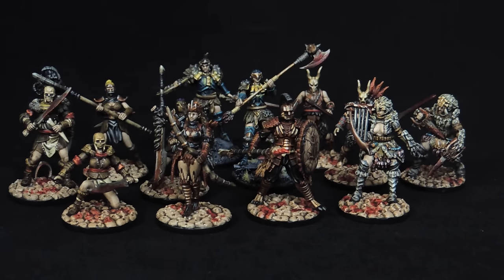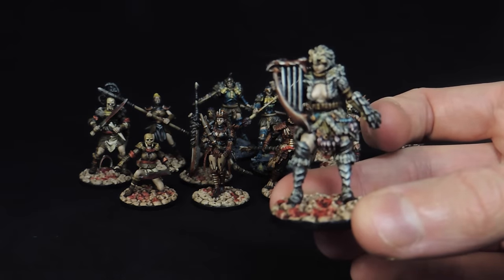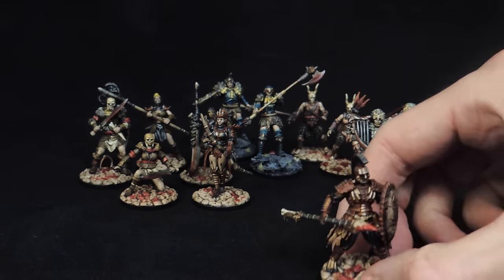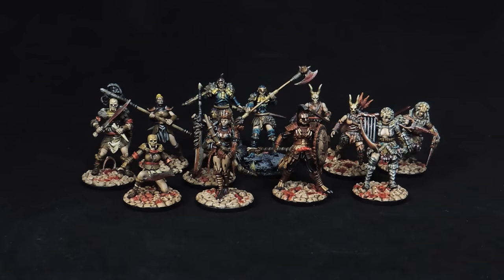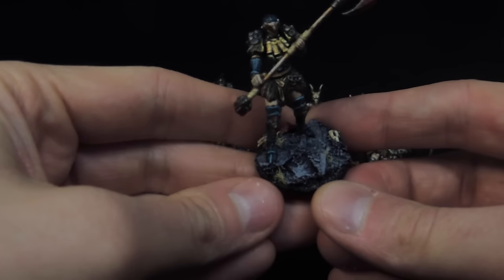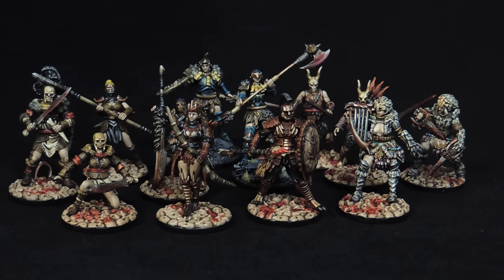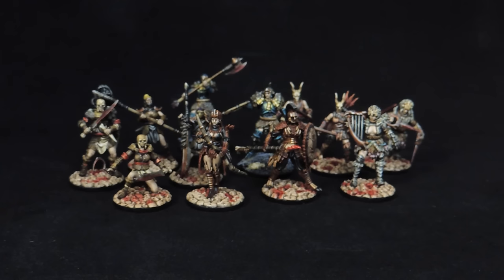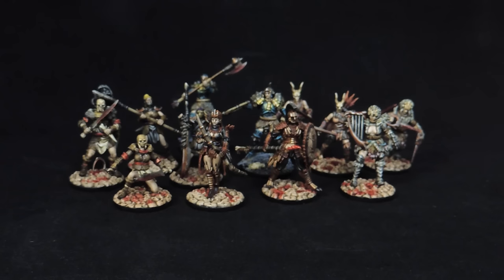Kingdom Death Showcase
Welcome to another 4ROC video. This time we are showcasing some kingdom death models. This game definitely requires miniature hobby experience so let us do the work for you and check out the following links: